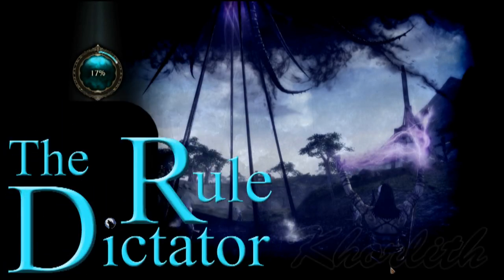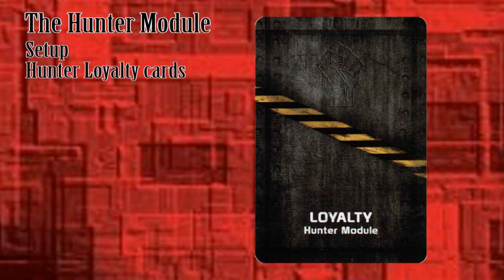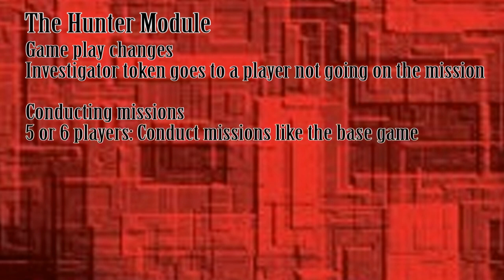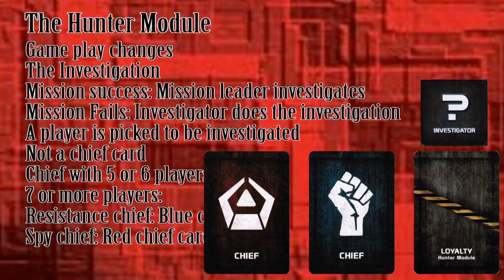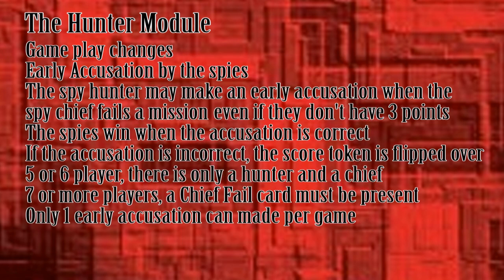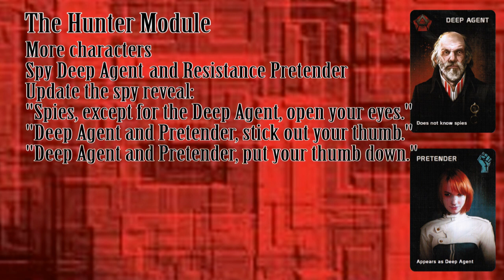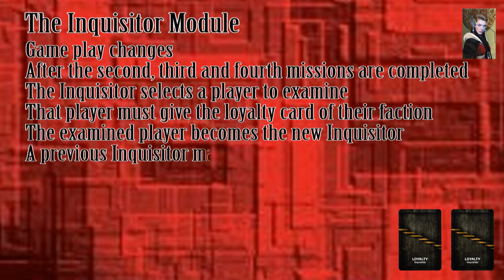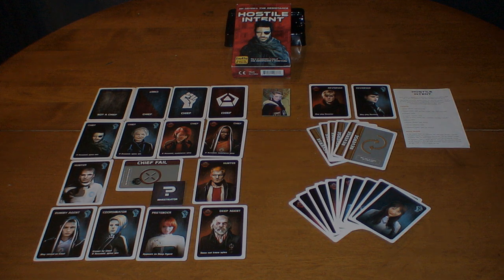The Rule Dictator - How to play: Hostile Intent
Tutorial introducing the rules to play: The Hostile Intent expansion for The Resistance